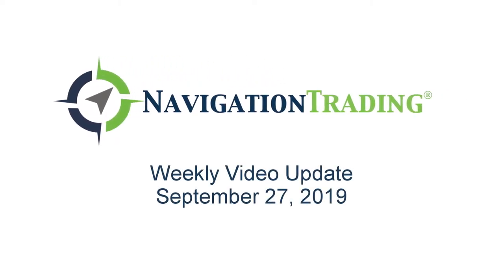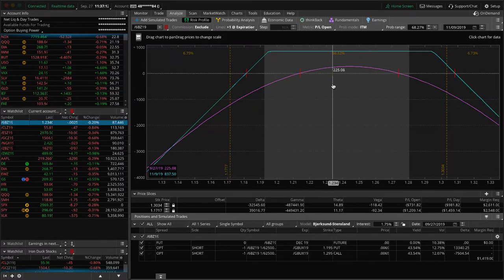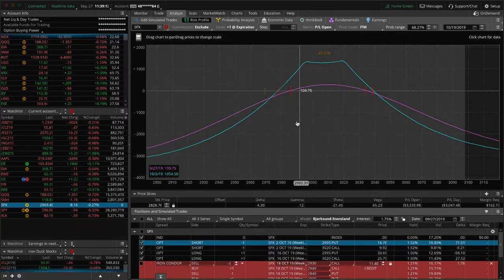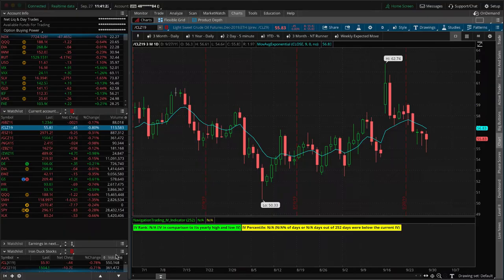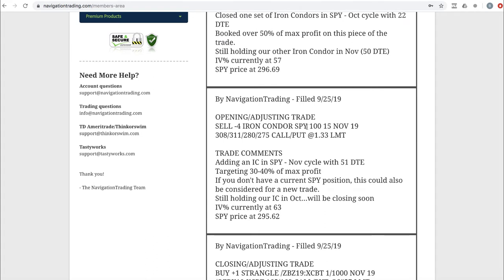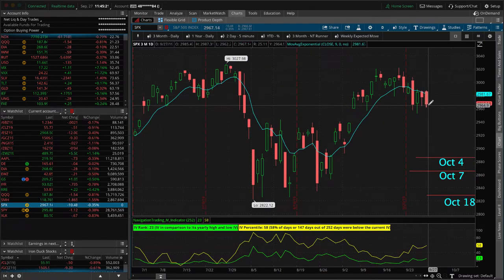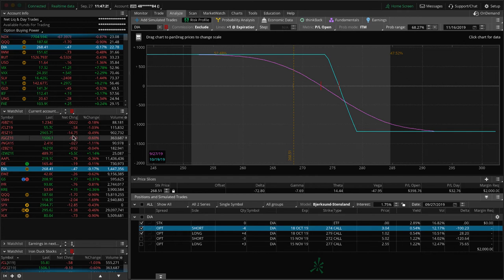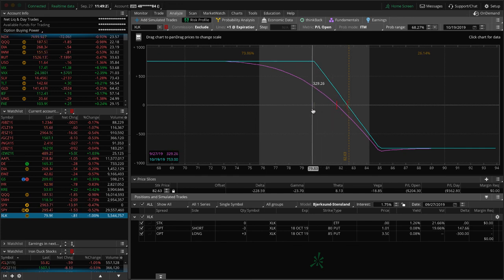Trading Options - Weekly Video Update from September 27, 2019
Each week our NavigationTrading Pro Members get access to a Weekly Video Update to review all trades from the week. Here is one from September 27, 2019.

Happy Trading!

YouTube.com/navigationtrading
Facebook.com/navigationtrading
Stocktwits.com/navigationtrading